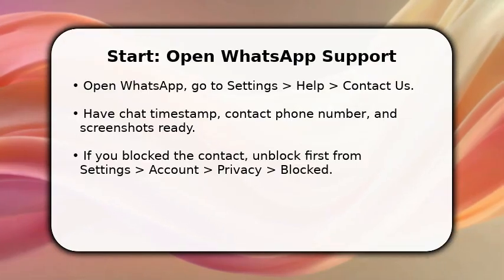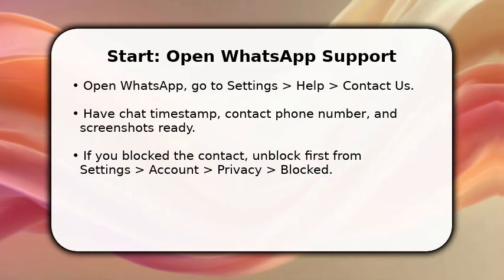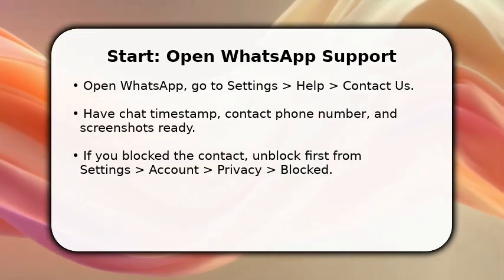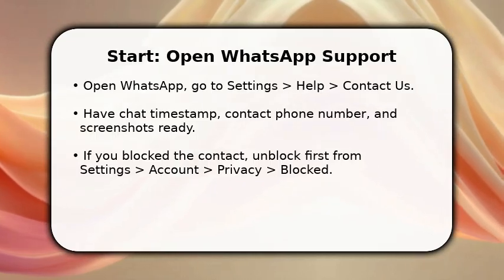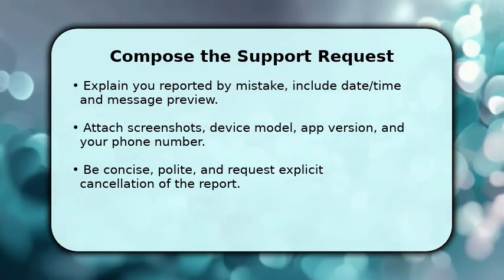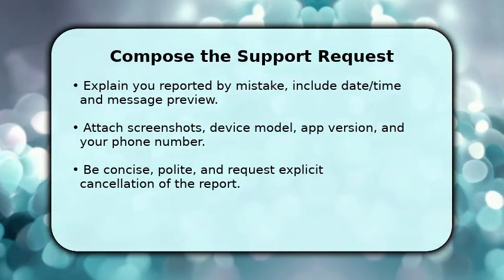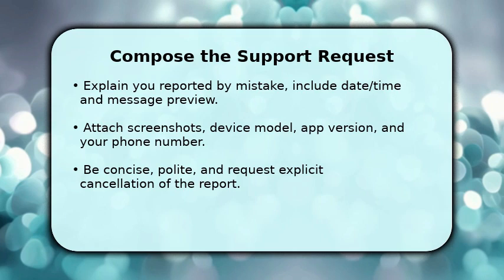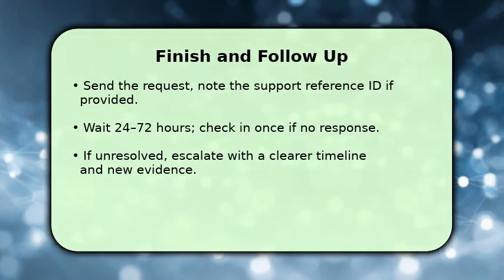How to Cancel the Report in Whatsapp (updated)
In this video tutorial, discover the step-byzym cancelling a report in WhatsApp. We'll guide you through each stage to ensure your privacy and peace of mind.

cancel WhatsApp report, How to cancel WhatsApp report, WhatsApp reporting removal process, Stop sharing via WhatsApp reports, Canceling a forwarded message in WhatsApp, Deleting sent messages on WhatsApp, Managing privacy settings in WhatsApp, Understanding WhatsApp's confidentiality options, How to stop spread of misinformation through WhatsApp